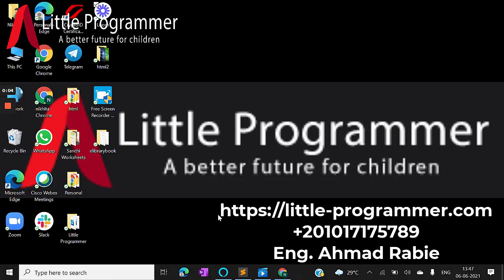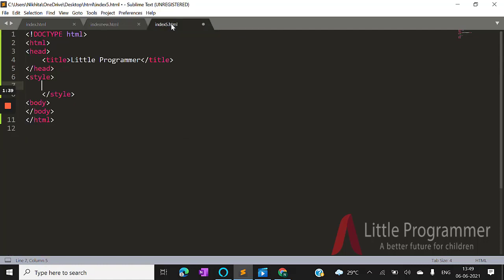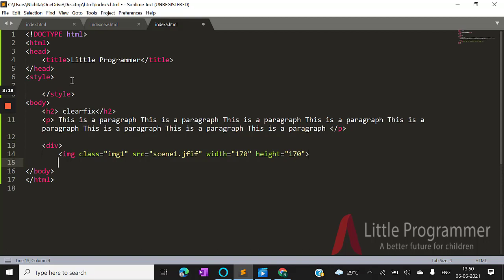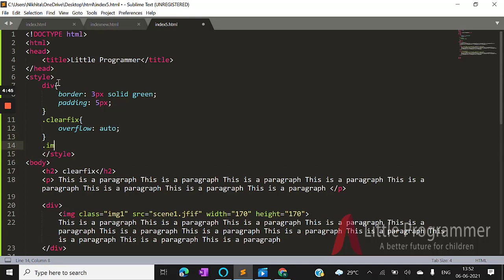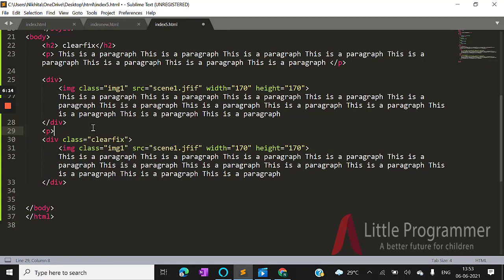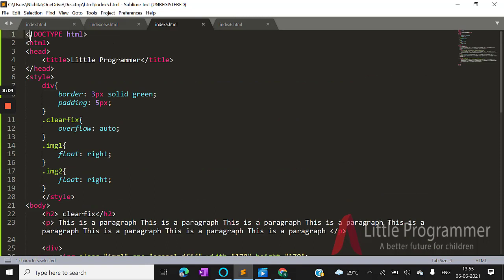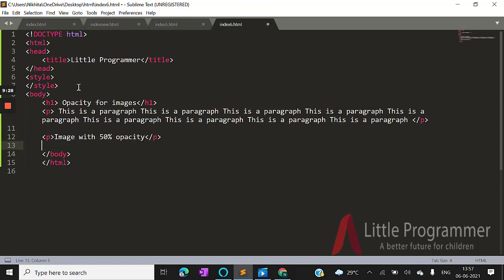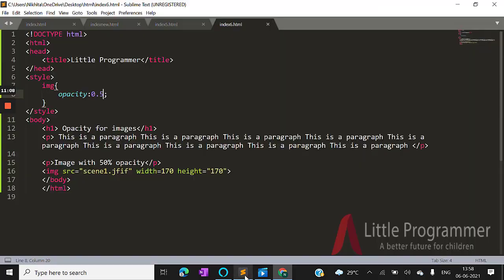Teaching Kids Programming at Little Programmer: Learn Website Design with HTML & CSS #11